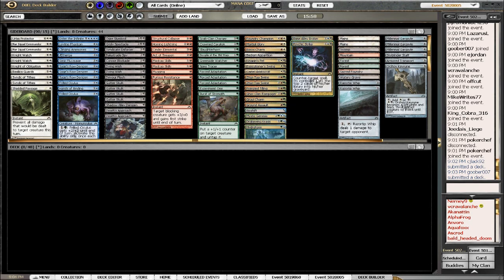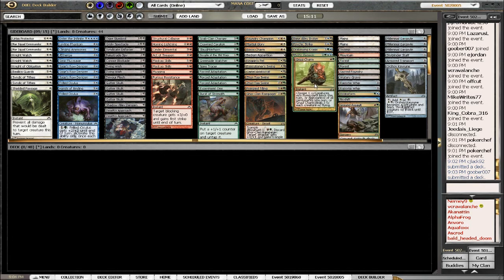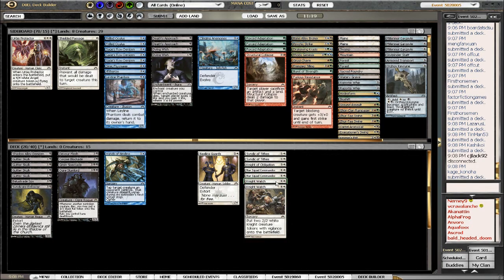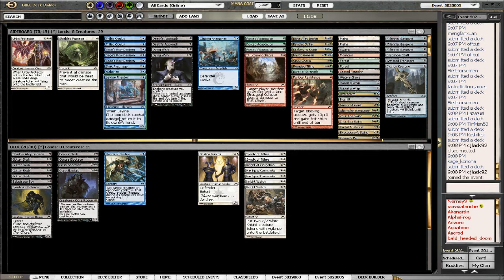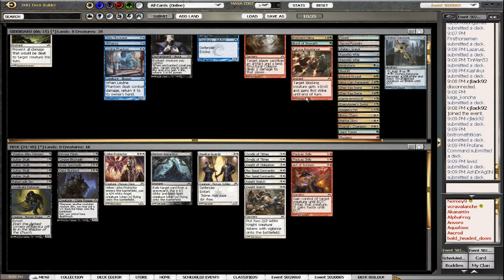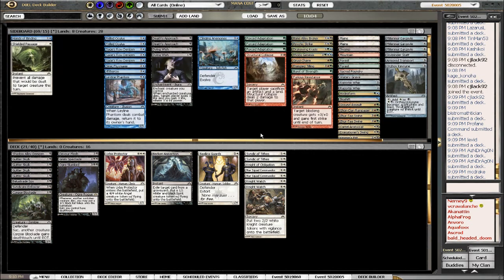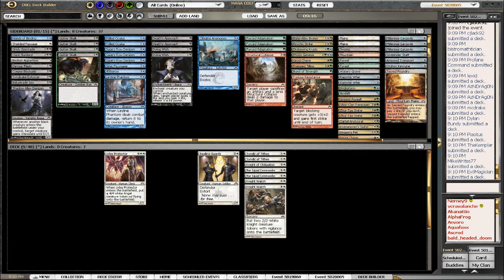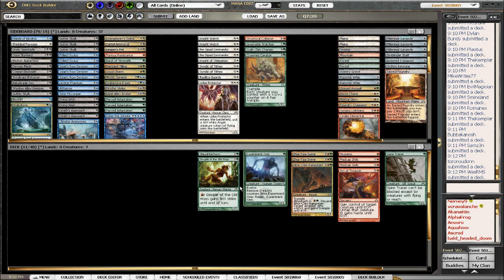Magic the Gathering - Gatecrash Sealed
Roguedeckbuilder presents: Magic the Gathering Gatecrash Draft!

(coming soon)